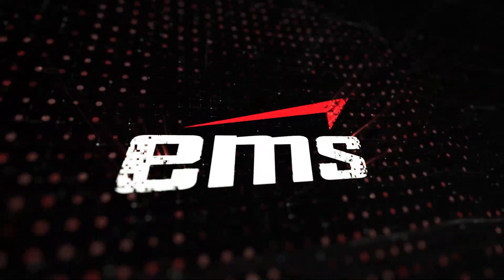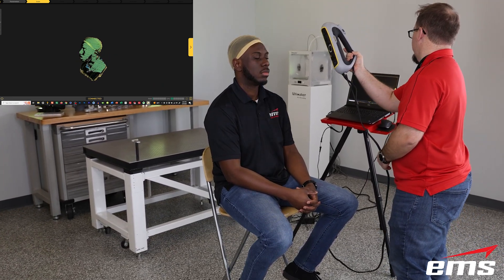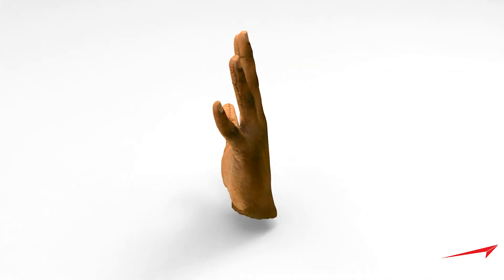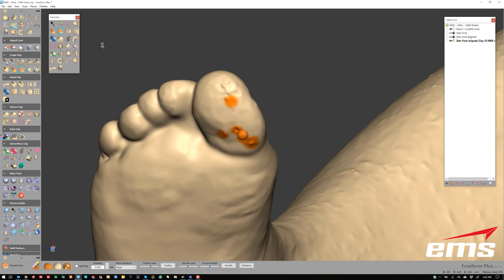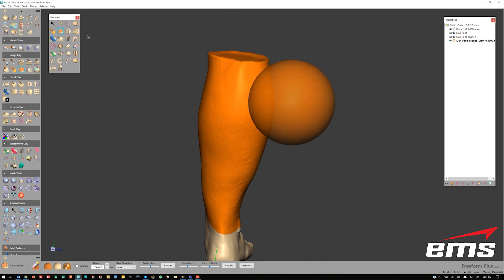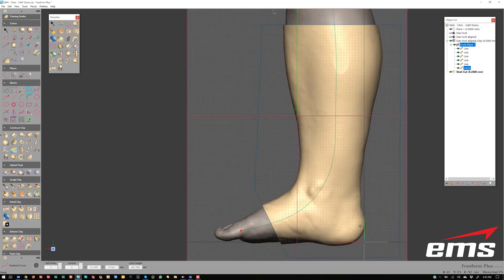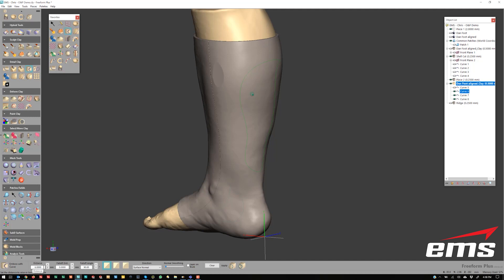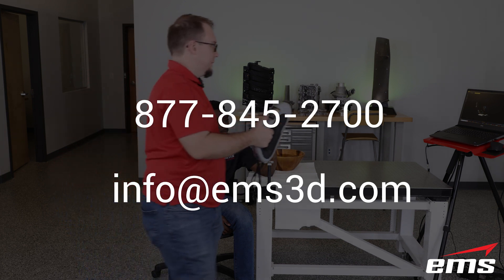3D Scanning for Prosthetics and Braces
In this video, we demonstrate how 3D scanning can help in the development of prosthetics and braces.  By utilizing 3D scanners such as the new, affordable peel 3 - 3D scanner, along with software like Geomagic Freeform, a designer can quickly capture a patient's anatomy and design a brace or prosthetic ready for 3D printing or other manufacturing process.

🔧 Core Capabilities

• 3D Scanning & Inspection Services

We offer non contact 3D scanning using laser, structured light, laser tracking, CMM probing, photogrammetry, low range large object and industrial CT scanning. Projects range from tiny precision parts to full scale vehicles and aircraft, on site or in our lab